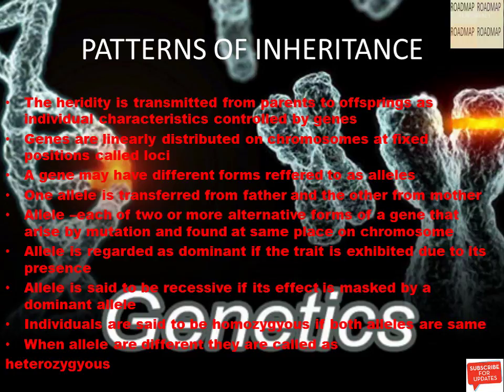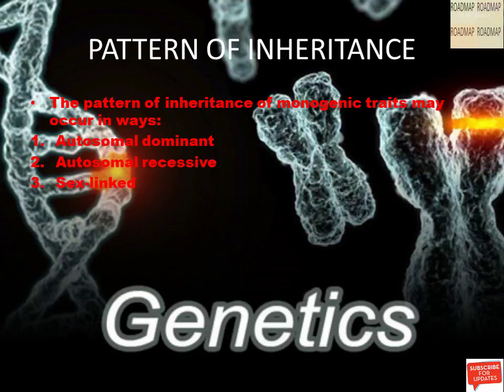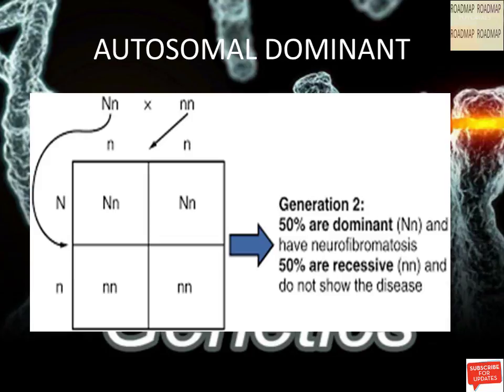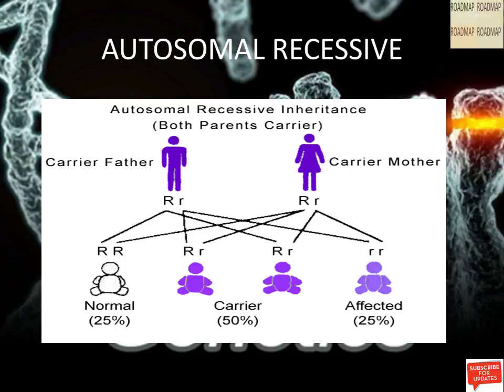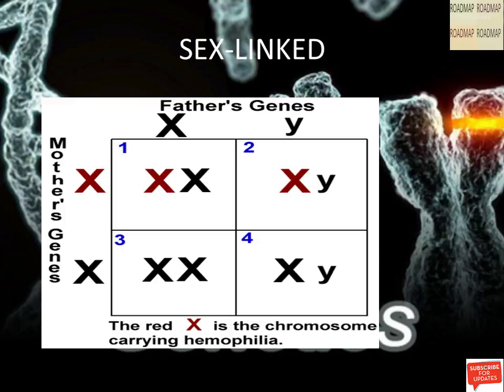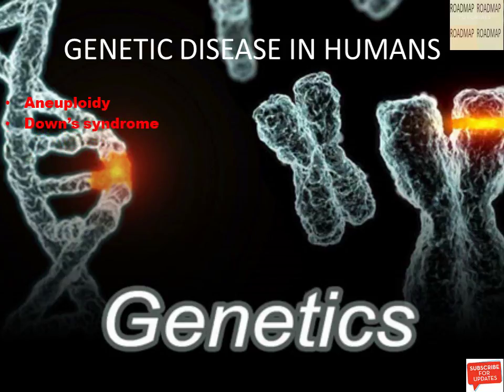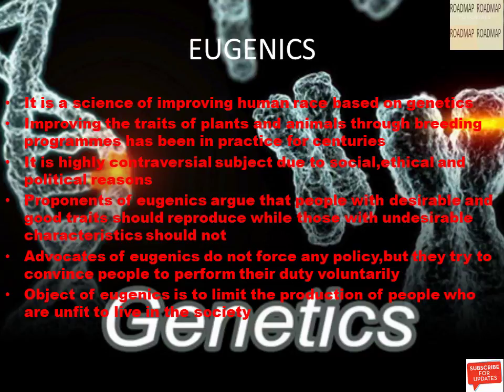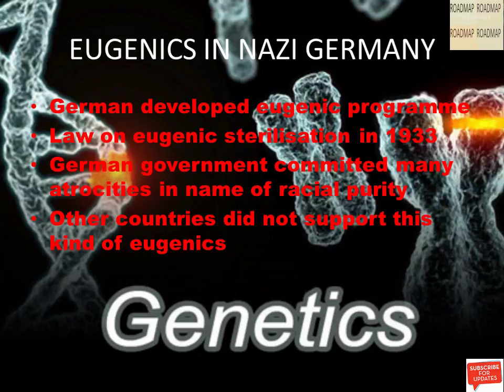GENETICS PART 2